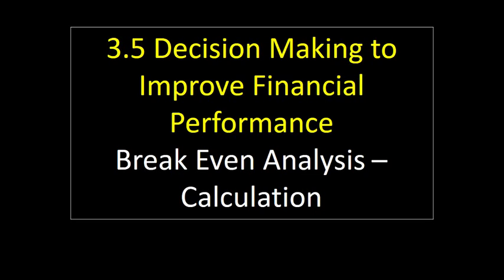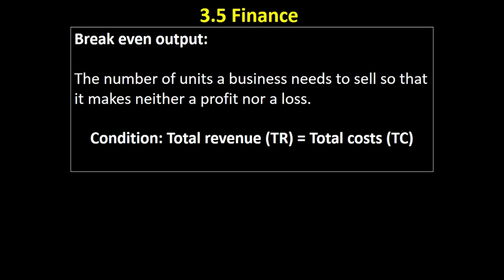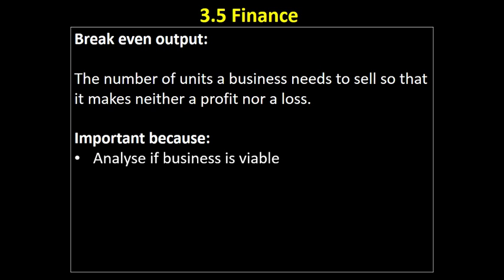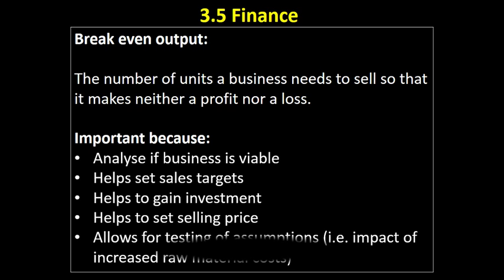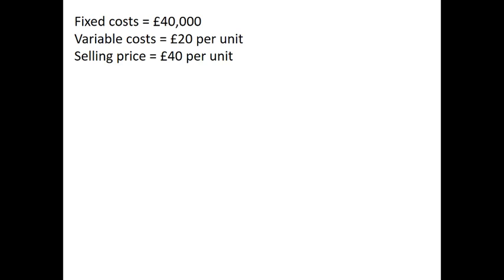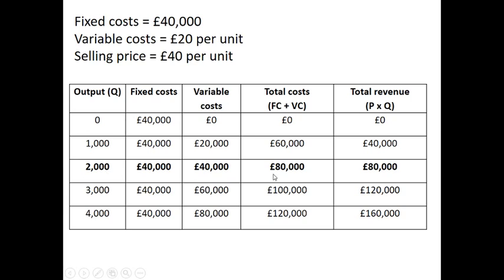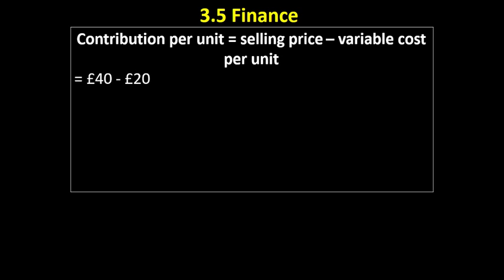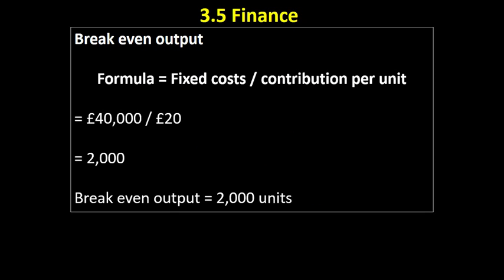3.5 13 Break Even - Calculation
This video explains what the break - even output is, and how it can be calculated by fixed costs / contribution per unit.